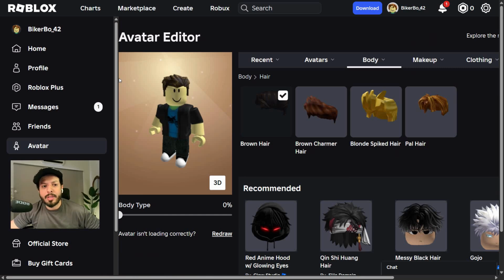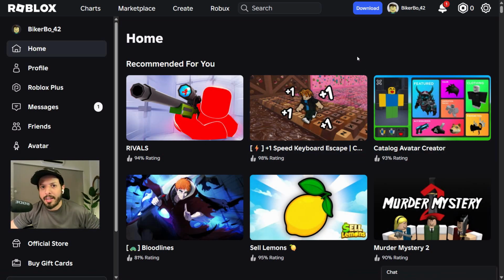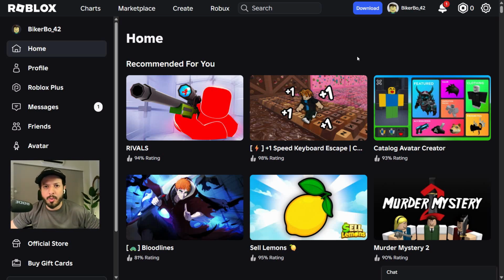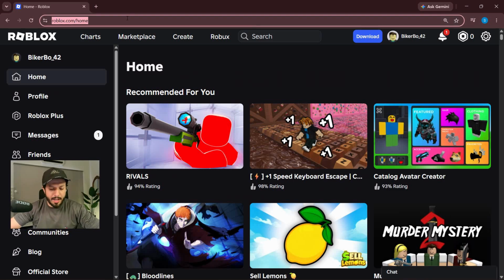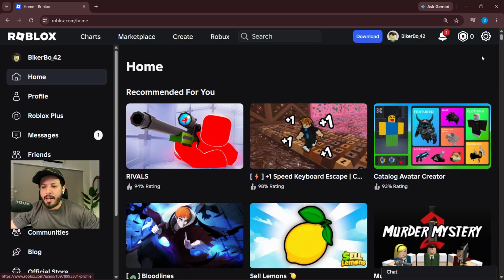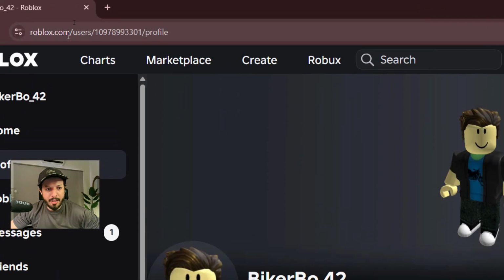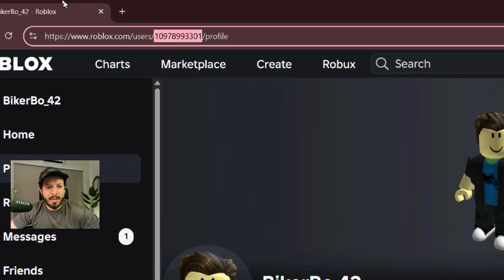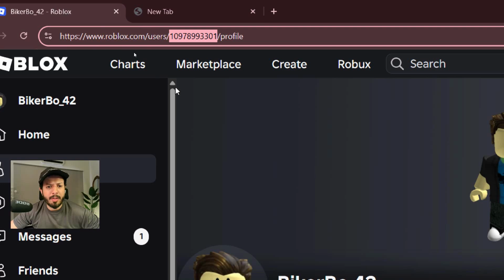How To Find Roblox User ID (Step By Step Guide)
Learn how to find a Roblox User ID step by step. If you need your Roblox User ID or want to find another player's User ID for development, scripts, groups, APIs, or account management, this guide will show you how.

Roblox User IDs are unique numbers assigned to every account and are often used by developers, creators, and advanced Roblox users. Follow this tutorial to locate a User ID quickly and easily.

Find Roblox User ID
Roblox account ID
Roblox profile ID
Roblox developer tools
Roblox scripting basics
Roblox account information
Roblox creator guide
Roblox tutorial